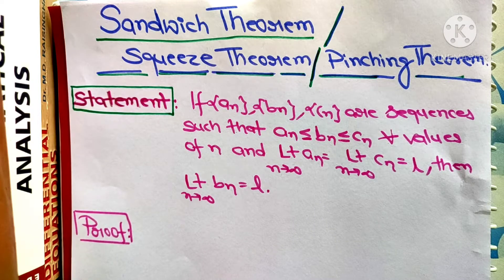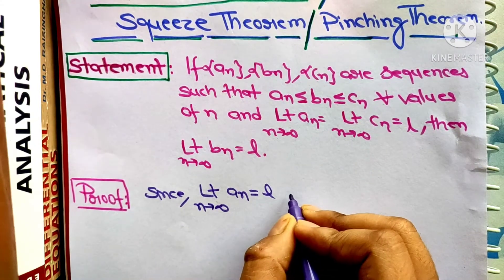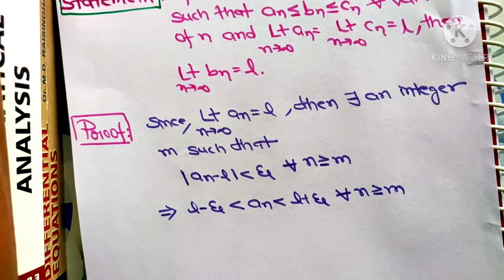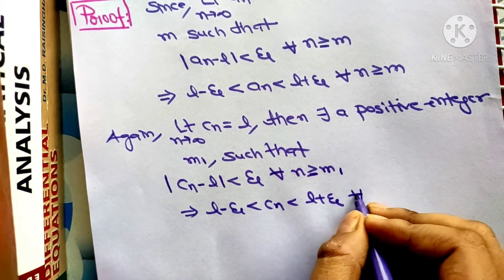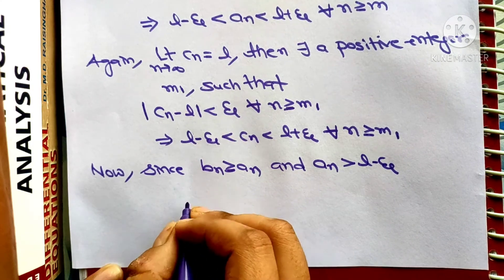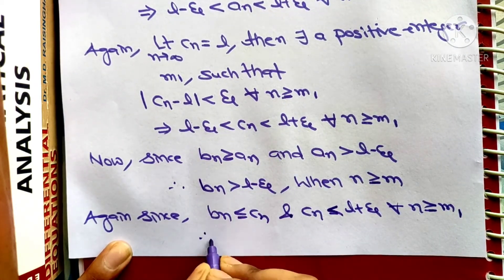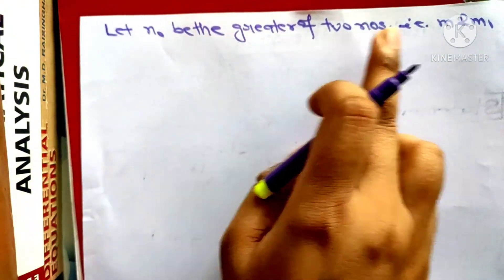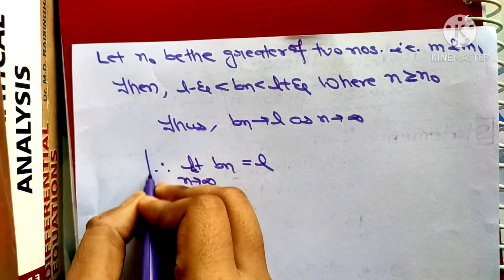Sandwich Theorem|Squeeze Theorem|Limits |sequence and series|Real Analysis|Ug Maths|Pg Maths|limit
In this video,we are dealing with the topic of Real Analysis i.e. Sandwich Theorem/Squeeze Theorem

Statement and Proof of Cauchy's Principles of Convergence For Sequence. Cauchy's general principles of Convergence for sequence. Bolzano Weierstrass Theorem for sequence

If like my video CHECKOUT my youtube channel
 All videos of class10,12 ,Graduation,post graduation mathematics Lectures are there.

realanalysis squeezetheorem sandwichtheorem cesaro'stheorem stolzcesarotheorem cauchy'ssecondtheoremonlimits Cauchy'sfirsttheoremonlimits cauchy's1ˢᵗ Theorem#settheory#Cardinality#Dominationandcardinality#cauchy'sgeneralprinciplesofconvergence#Cauchysequence#Bolzanoweierstrasstheorem#sequenceandseries#cauchy'ssequence#Demorgan'slaw#De-morgan'stheorem#discretemathematics#Euler'sφfunction#numbertheory#Euler'sphifunction#Wilson'stheorem#proofofwilson'stheorem#Fermat'slittletheorem#Fermat'stheoremproof#chineseremaindertheorem#MScmaths#demoivrestheorem#DeMoivre'sTheorem#Euler'stheorem#euler'stheorem#differentialcalculus#taylor'stheorem#proofoftaylorstheorem#ugmaths#maclaurin'stheorem